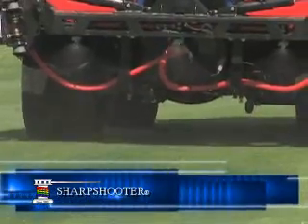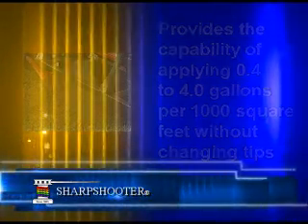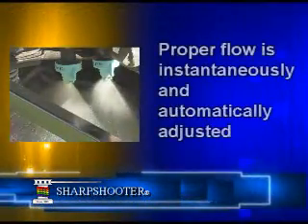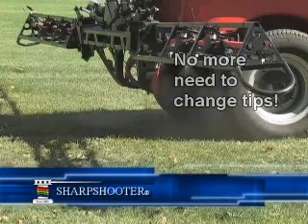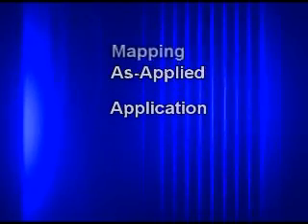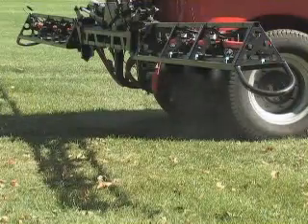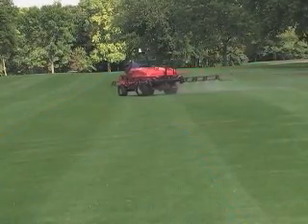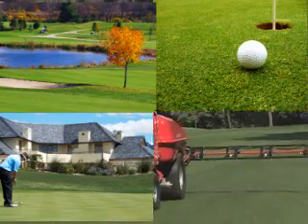Star Command System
Smithco Spray Star with SharpSHooter and Envizio Pro II GPS Spray System